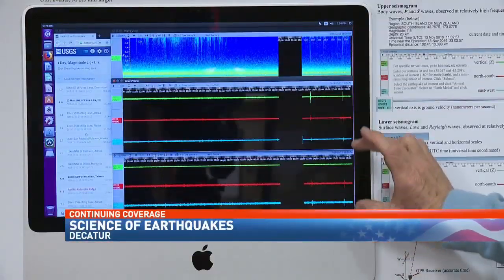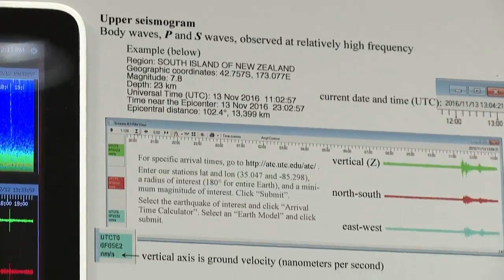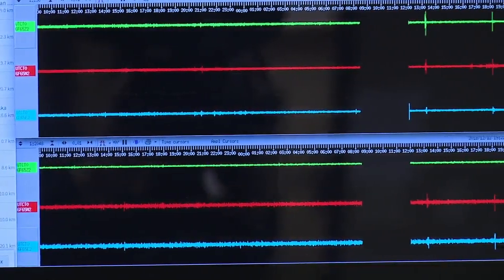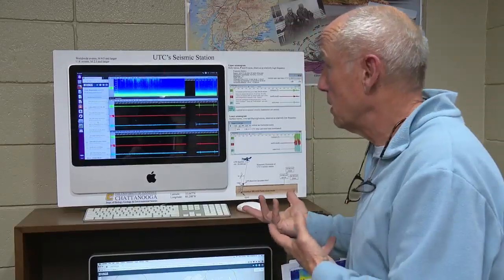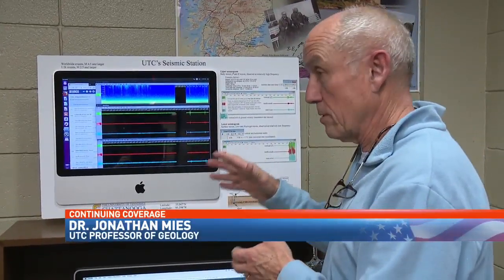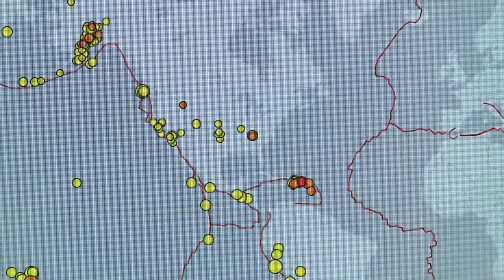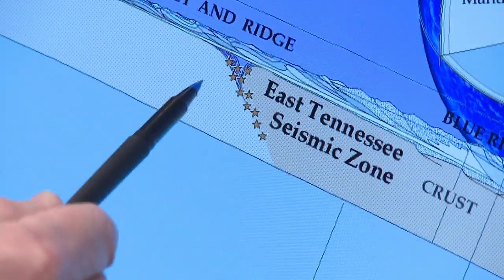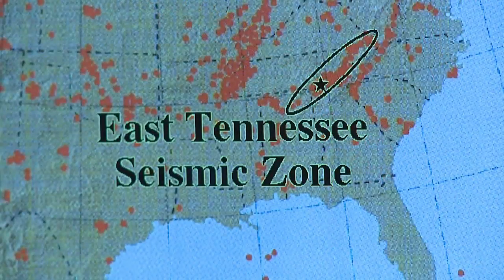UTC geologist explains science behind Wednesday's magnitude 4 4 earthquake